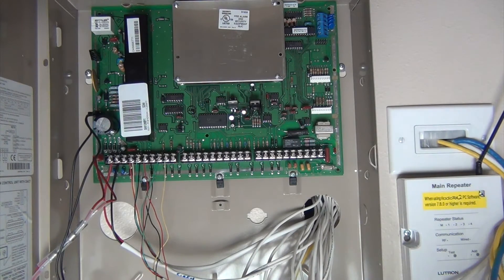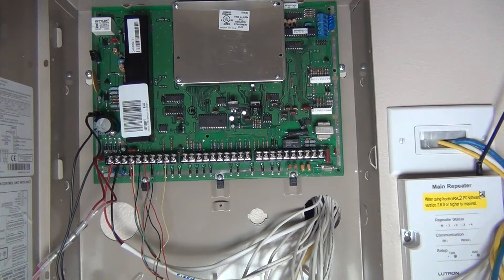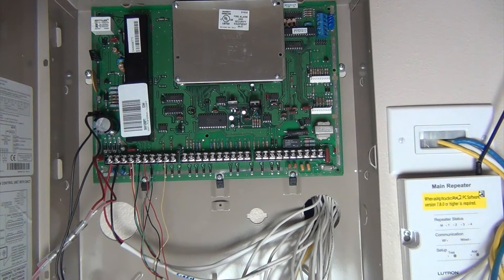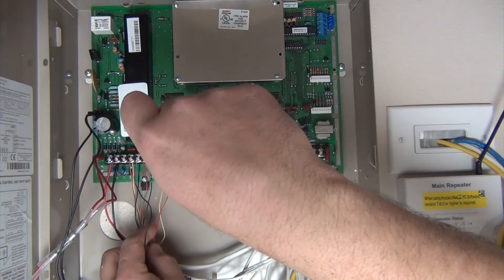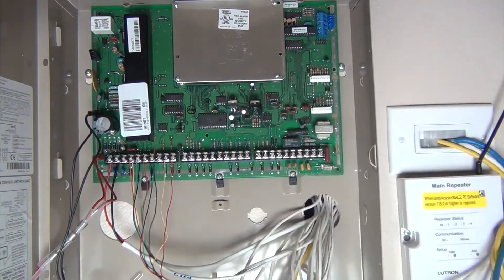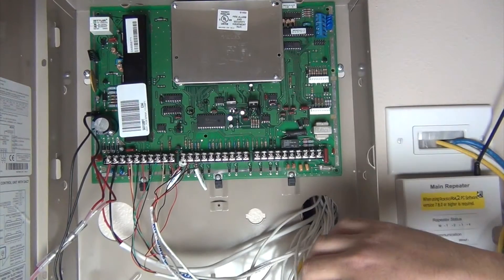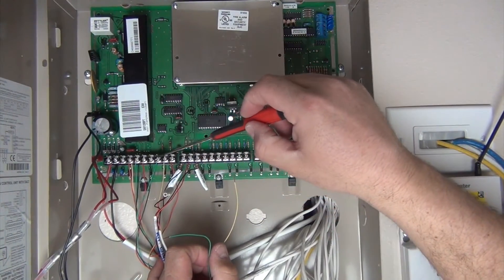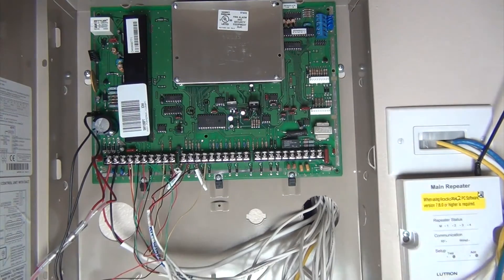How to install your own Home Security System and not have to pay for monitoring Part 2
Remember you do not need to pay for monitoring to make this work.

Also we are still giving away "DIY Surround Sound Video Installation Guide" for a limited time.

xoxo